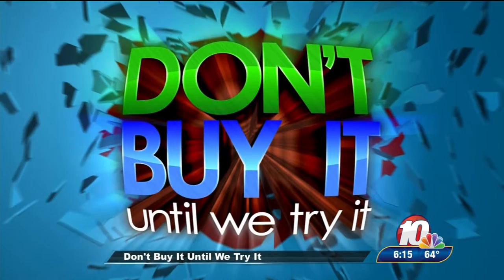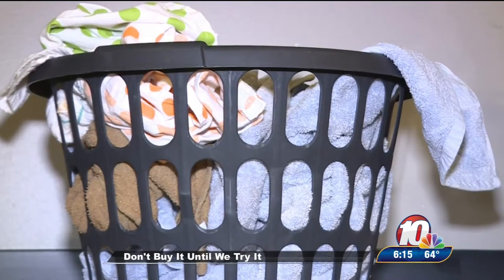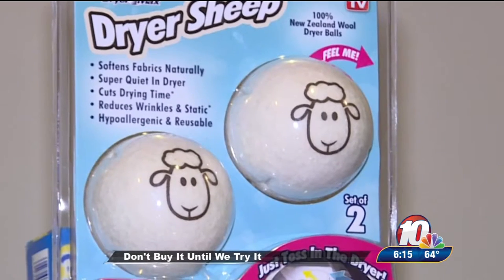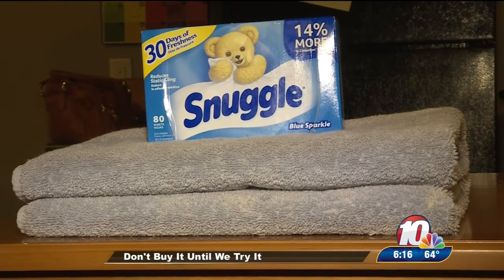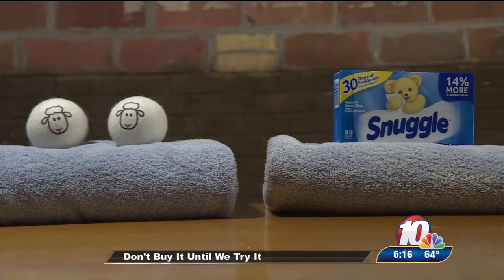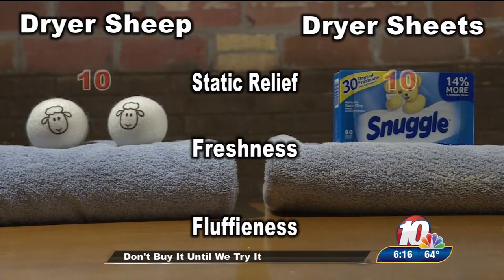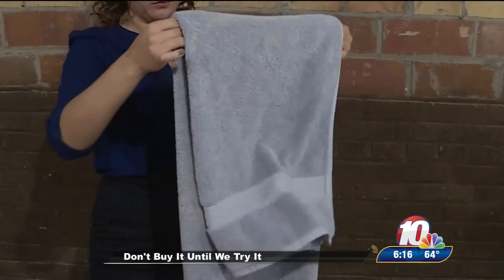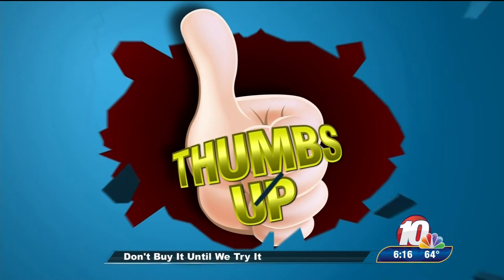Don't Buy It Until We Try It: Dryer Sheep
Dryer Sheet v. Dryer Sheep